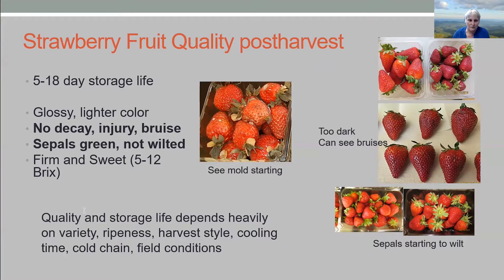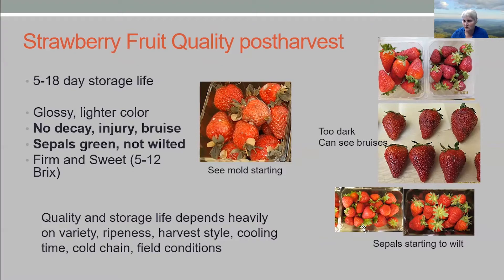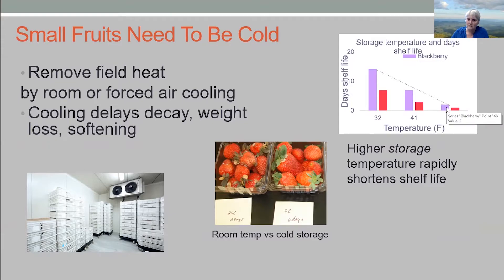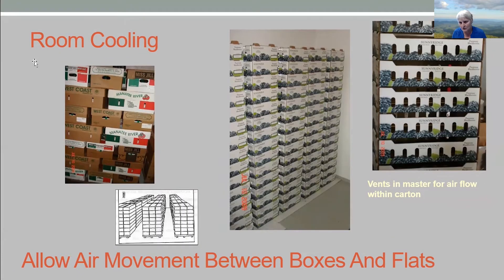Part 3 | Best Postharvest Practices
Dr. Penelope Perkins-Veazie from North Carolina State University shares the best postharvest practices, from harvest and handling to cold storage. The following recording is from the third class of the Southeastern Strawberry School Webinar Series held on April 20th, 2021.

For additional resources on strawberry production and other small fruits,

The Southeastern Strawberry School Webinar Series is funded by the Southern Region Small Fruit Consortium.